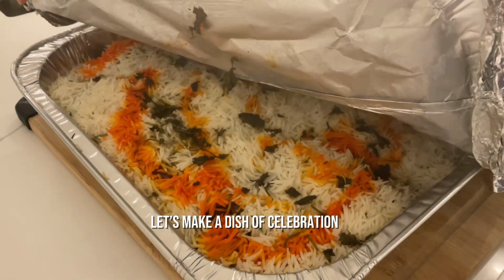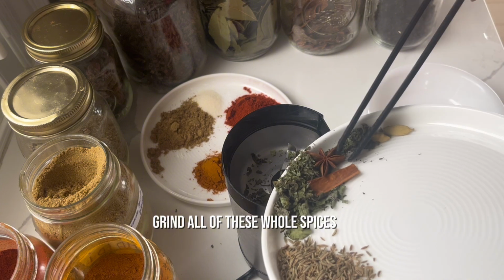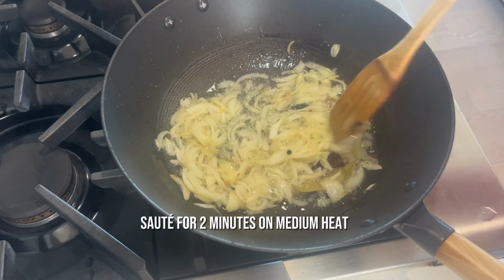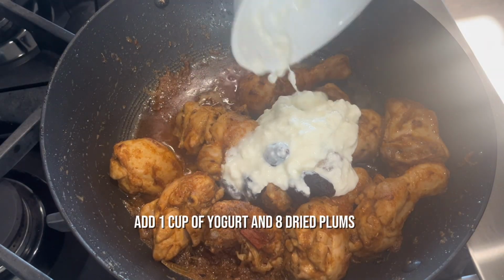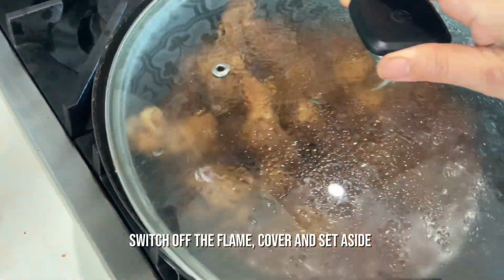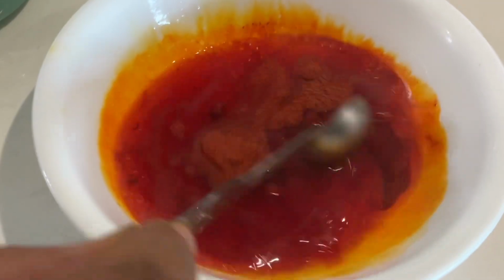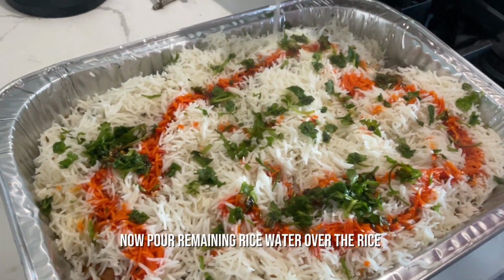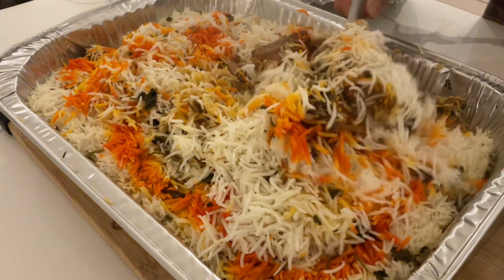How to Make Chicken Biryani | Easy Cooking Tutorial for Beginners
Welcome to our cooking tutorial! In this step-by-step video, we’ll teach you how to make delicious Chicken Biryani from scratch. Perfect for beginners and aspiring cooks, this easy-to-follow recipe will help you create a flavorful and aromatic biryani every time. Whether you’re a new cook or simply looking to improve your cooking skills, this tutorial covers all the essential techniques, from preparing the chicken to layering the rice.

Chicken Biryani is a classic Indo Pak  dish that combines tender chicken, fragrant basmati rice, and a blend of spices to create a mouthwatering meal. In this video, we’ll walk you through every step—explaining how to cook the perfect rice, balance the spices, and assemble the dish.

If you’ve been searching for a simple and authentic way to cook Chicken Biryani, this tutorial is ideal for you! Learn to master this popular dish and impress your friends and family with your new cooking skills. Whether you’re a seasoned cook or just starting, our guide will make this Pakistani Biryani recipe easy and fun to follow.

Ingredients:
Biryani Masalah:
Salt     1 teaspoon
Coriander powder.    1 tablespoon
Red chilli powder.    1 1/2 tablespoons/ use 1 tablespoon if you avoid spicy food
Turmeric.  1 teaspoon
Cumin.    1 tablespoon
Black pepper black pepper
Cloves. 1 teaspoon
Cinnamon.  1 inch piece
Star anees    1
Green cardamom.   2
Dried mint.   1 tablespoon
(Use less if you want to avoid spicy food)

Chicken.   1 kilograms
Onions.      3 sliced 300 grams
Oil.       3/4 cup
Cloves. 4
Black pepper. 8
Black cardamom.   2
Bay leaf.    1
Cumin 1 tablespoon
Ginger    2 tablespoons
Garlic      2 tablespoons
Yogurt. 1 cup
Dried plums.  8
Tomatoes     3 sliced. 200 grams
Salt.   1 teaspoon
Nutmeg.    1/2 inch piece
Mace     1 teaspoon
Rice.  4 cups.   800 grams
Water.      2 litres
Salt.   2 tablespoons
Cumin.  1 tablespoon
Bay leaf. 1
Star anees   1
Black cardamom. 1
Cilantro.  Chopped. 1/2 cup
Mint.       Chopped. 1/2 cup
Green chilies.   3 chopped
Kewra essence.  1/2 teaspoon
Orange food color.  1/2 teaspoon
Rice water.      1 cup